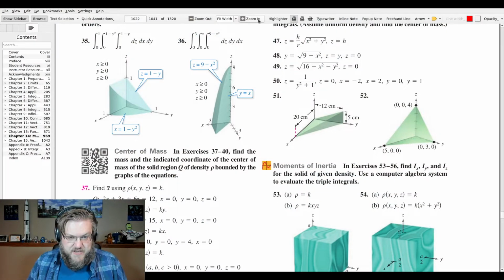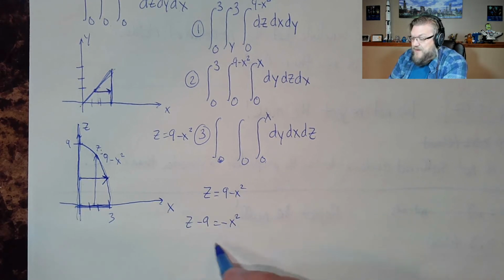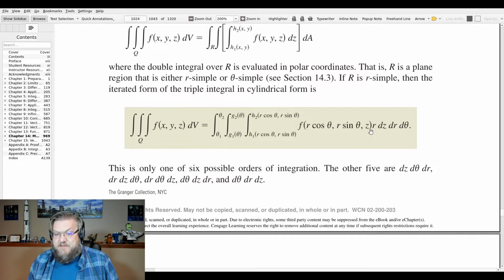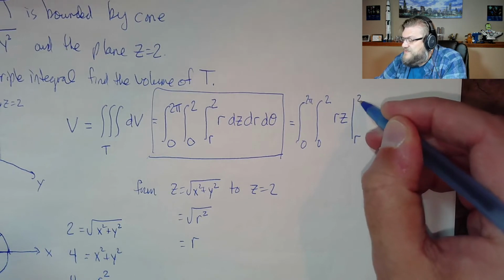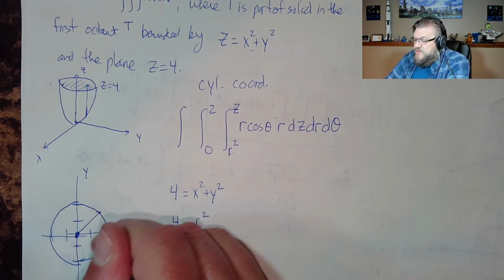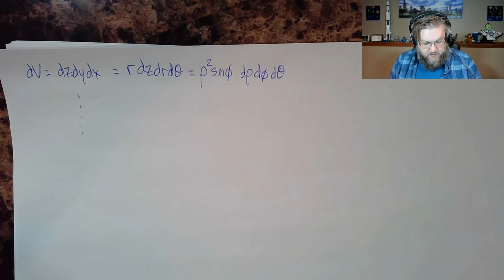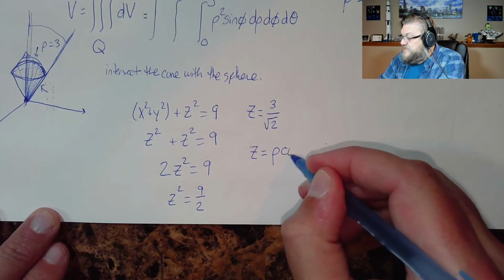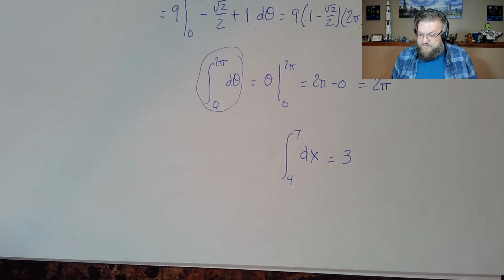Calculus 3, Thursday, November 18 - 14.6 Continued and 14.7 Triple Integration in Other Coordinates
Today we start with a homework problem involving the rewriting of the order of the integration.  We are given one order and we are to write the other 5.  Then we start 14.7 which introduces how to triple integrate in the cylindrical coordinate system and the spherical coordinate system.  Although they seem to add complication, there are many situations where the geometry is MUCH easier when described in these coordinate systems.